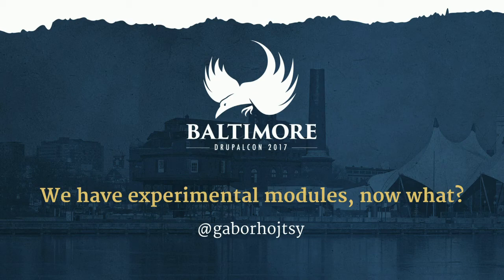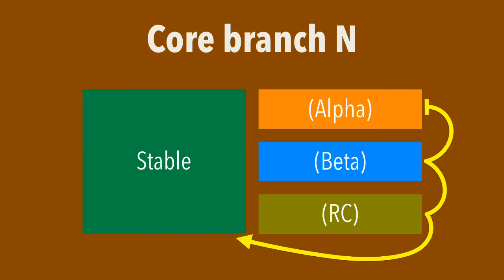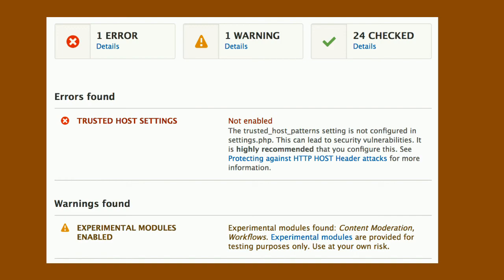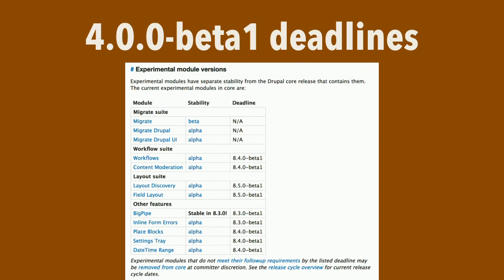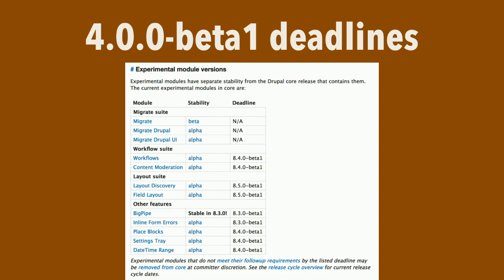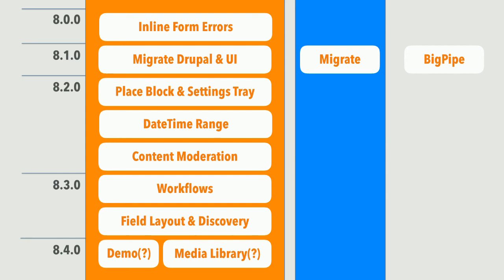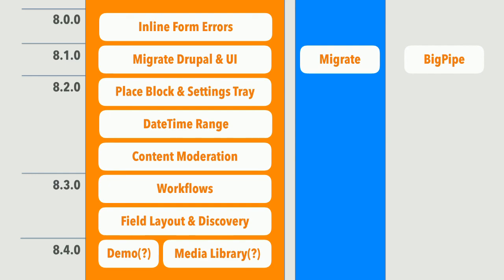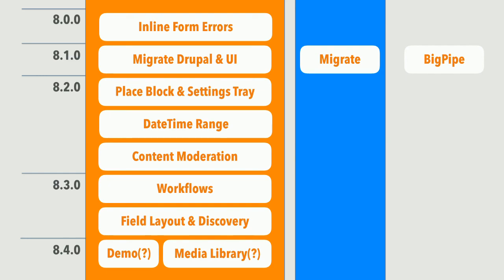DrupalCon Baltimore 2017: We have experimental modules, now what?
A critical part of how Drupal 8 allows tinkering and innovation is through experimental modules. While we shortened the release cycle of significant Drupal 8 improvements to twice a year, some things just need more time to be fully built and stable. This is what experimental modules in core enable, while allowing us to put the new improvements to a wider test. There are definitely upsides and downsides to this process and we will discuss these in detail:

What kind of improvements are destined to be experimental modules?
What about experimental installation profiles?
Where did the experimental module process help and fail us?
Do we have too many or not enough experimental modules?
How do we ensure that experimental modules mature to stable soon enough?
I will also try to get some key experimental module authors either as a panel or in the audience, as appropriate and as it is possible to fit with the schedule. To be confirmed.